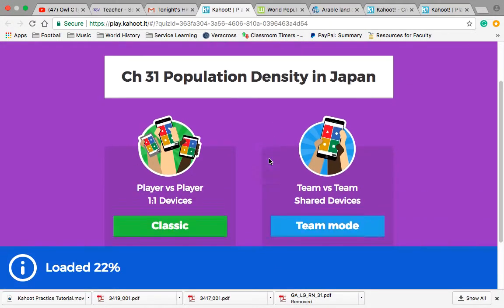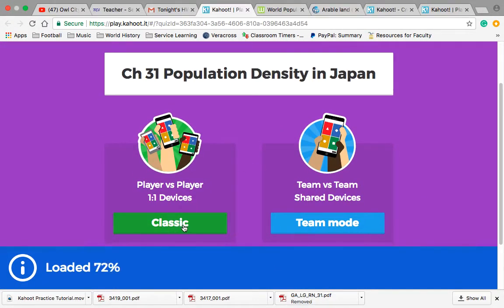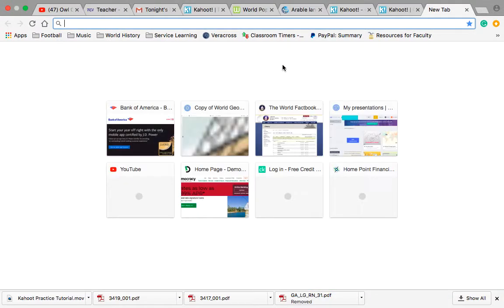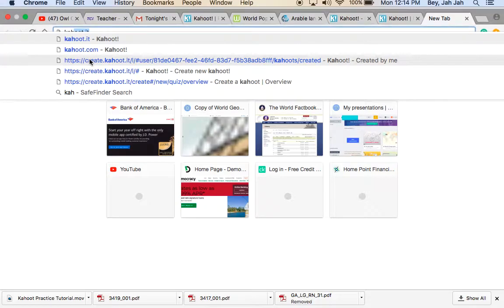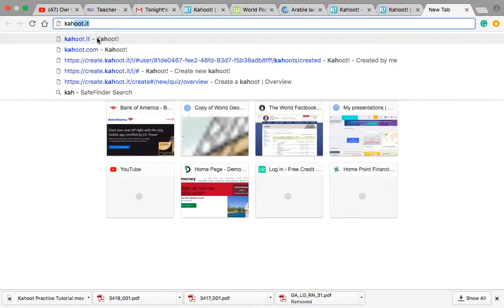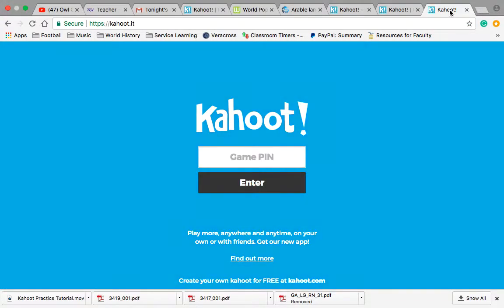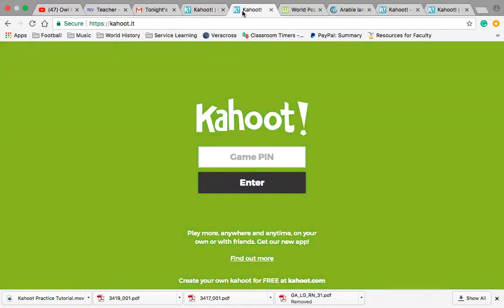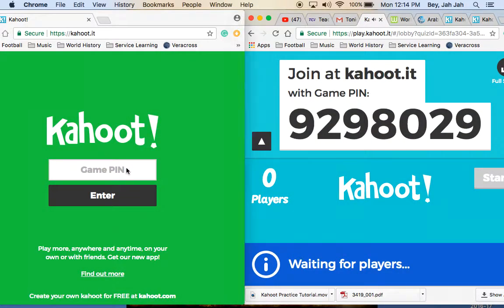Kahoot Access Tutorial